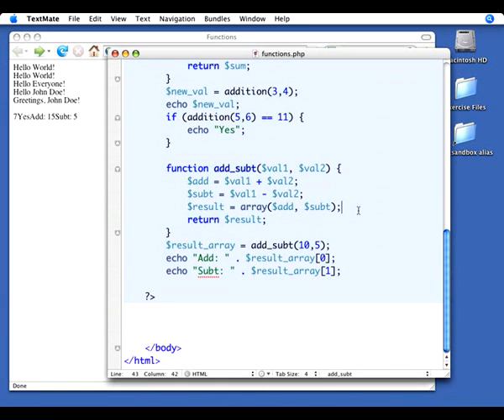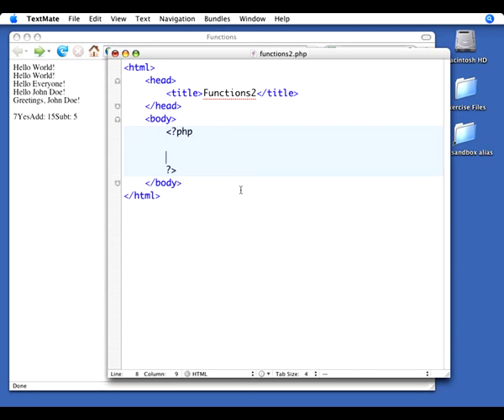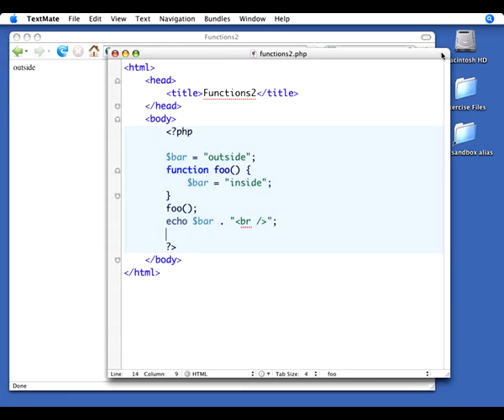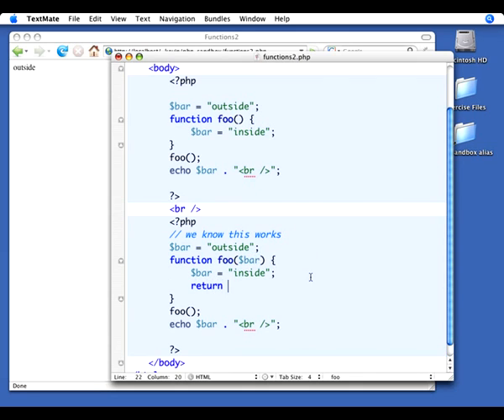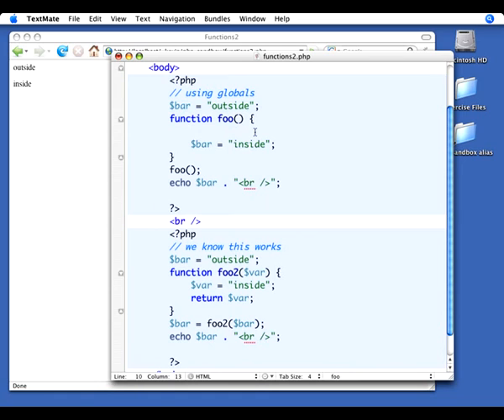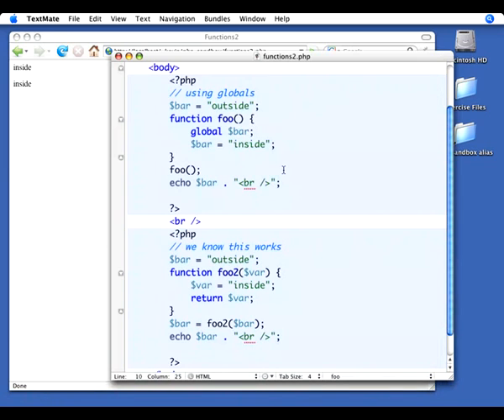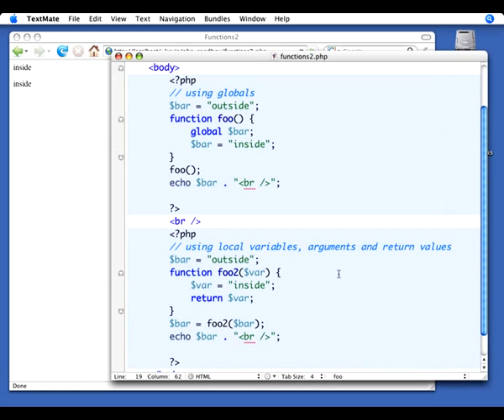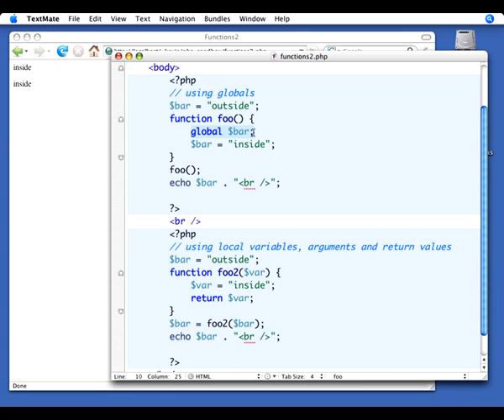08 04 globals xvid